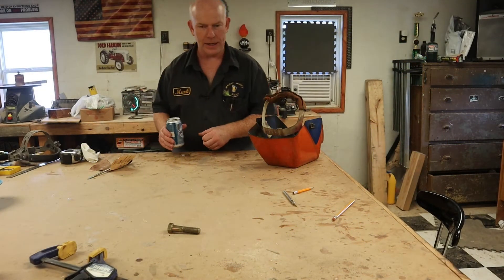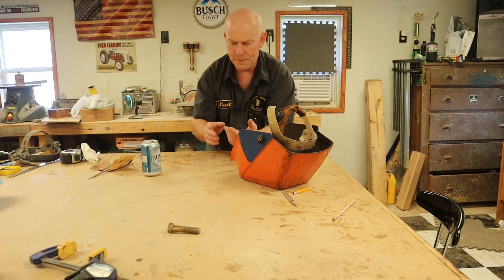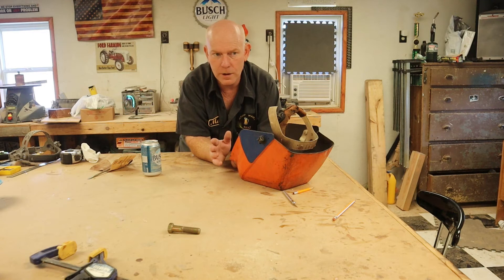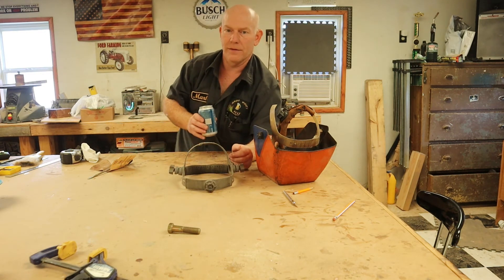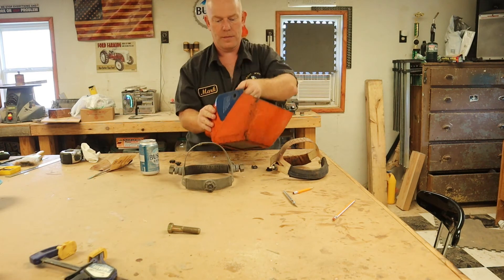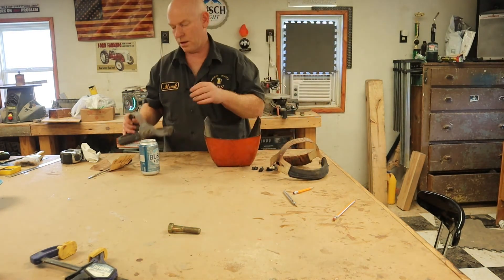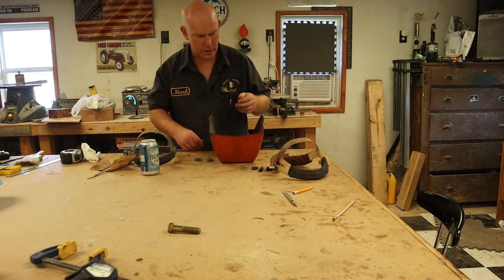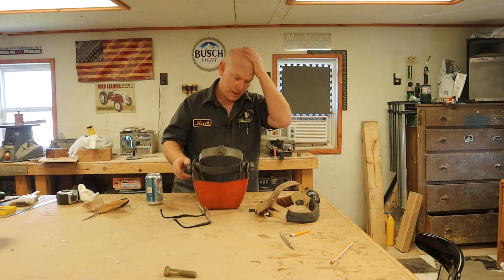Welding Helmet headgear upgrade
Taking a 40+ year old helmet and modifying it to use modern head gear.